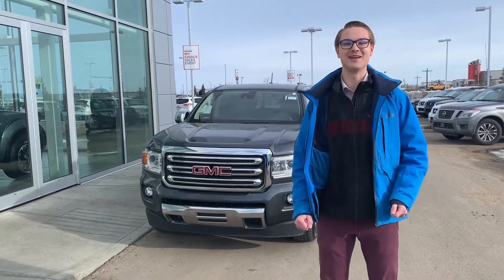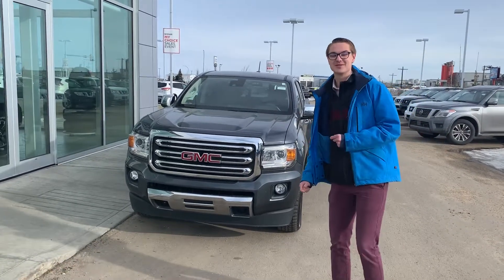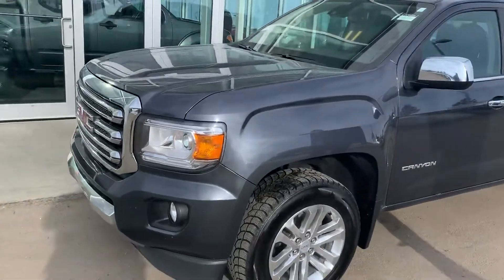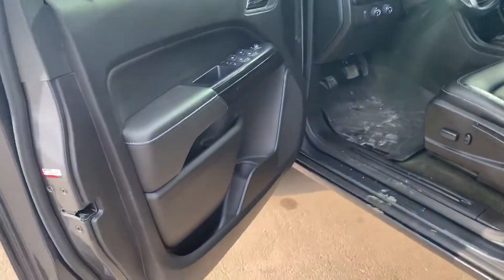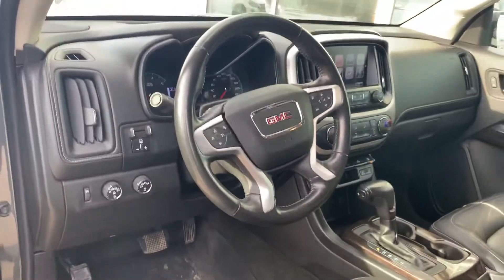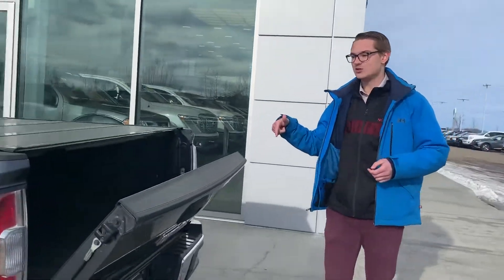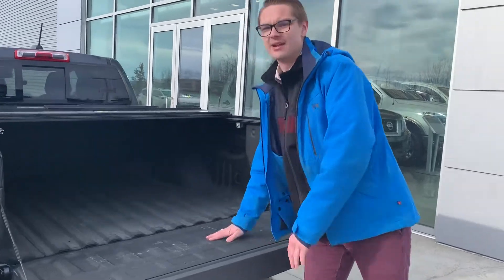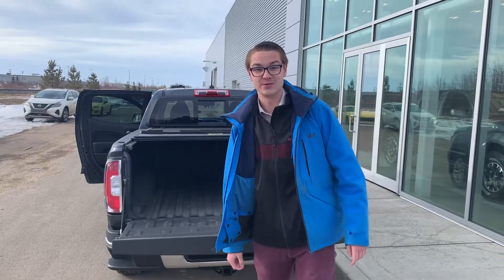Check out this 2017 Canyon!